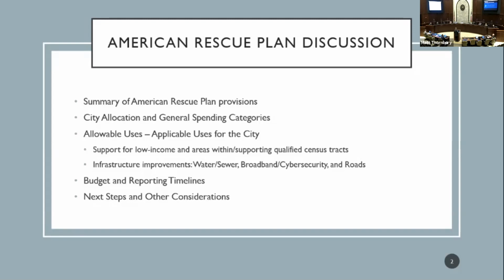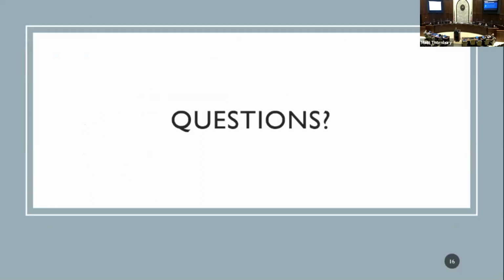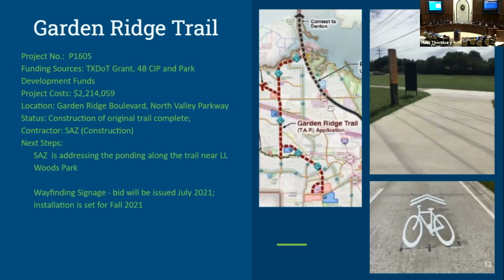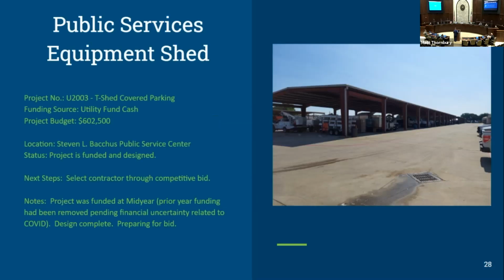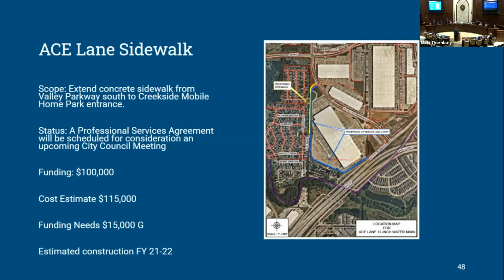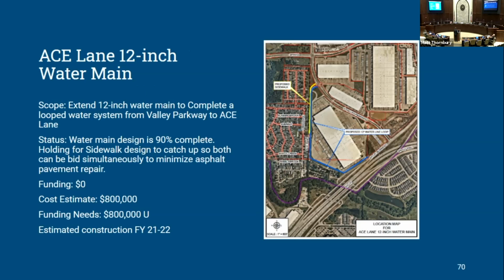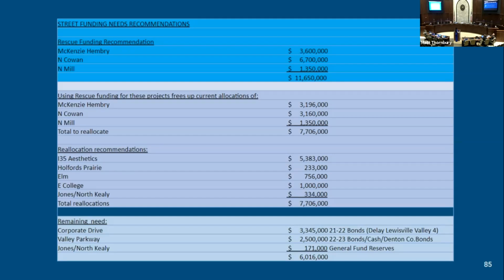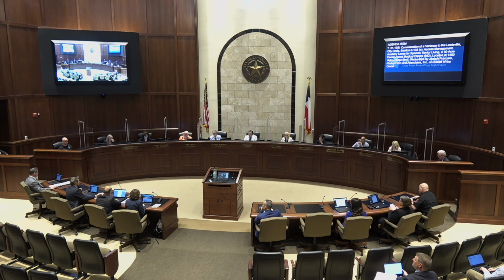2021-07-12 (CITY COUNCIL)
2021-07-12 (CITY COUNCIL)